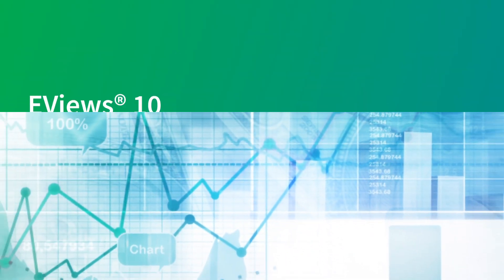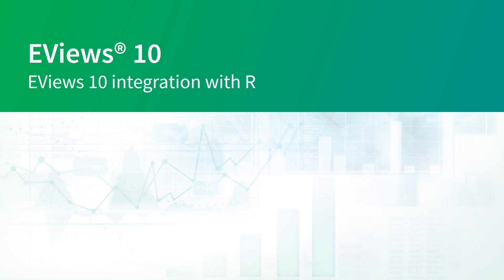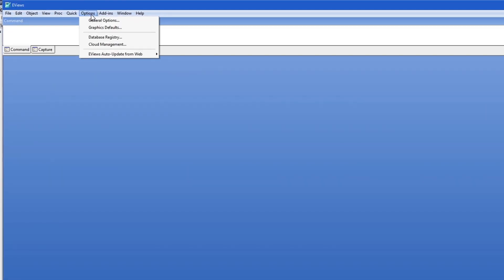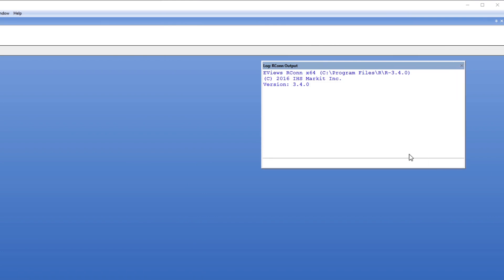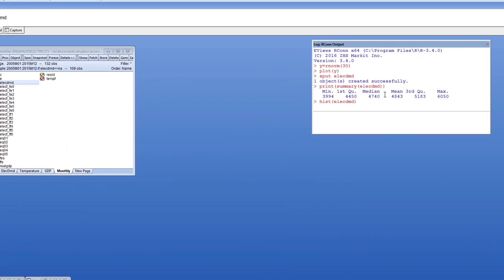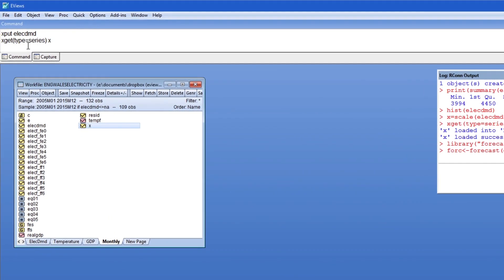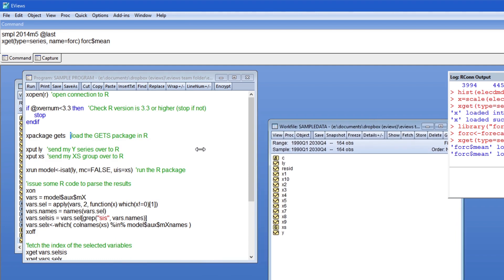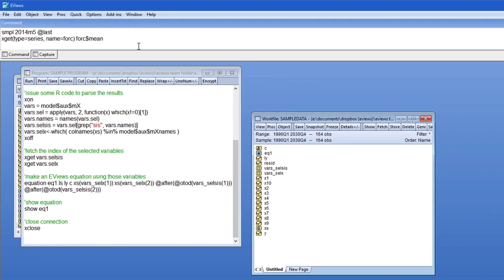EViews 10 R Integration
A demonstration of the powerful integration capabilities between EViews and R, allowing you to seamlessly call R routines from within EViews